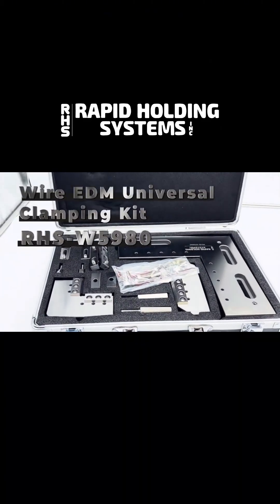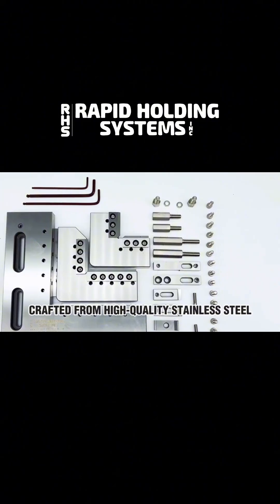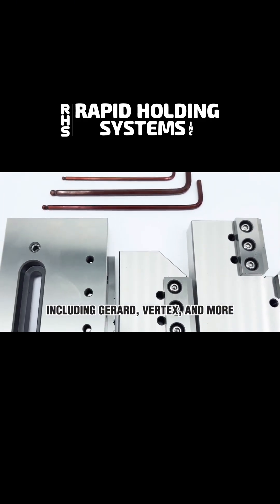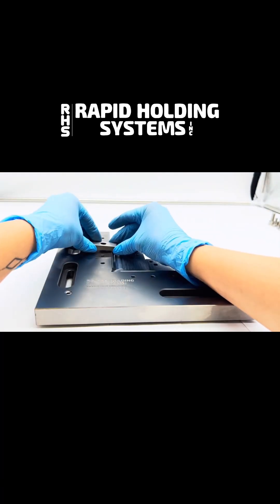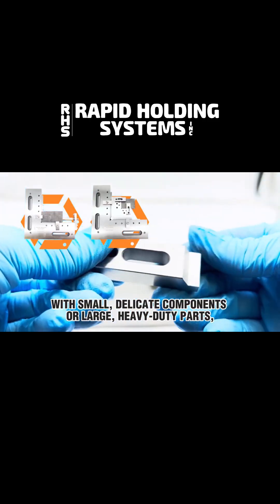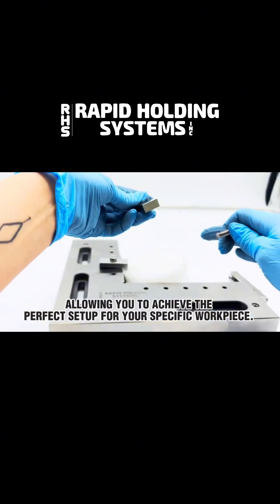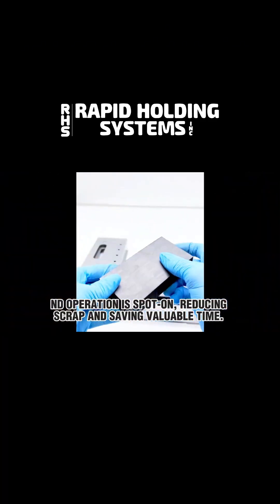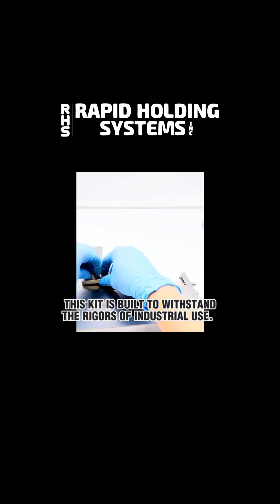Tired of fighting with your setup on the Wire EDM?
Check this out — the RHS-W5980 Adjustable Vise is built to clamp square and long parts with crazy accuracy.

🛠️ Adjustable in X, Y, and Z, this thing makes dialing in your setup way easier—especially for those tricky small parts.
And yeah, it’s made from stainless steel and holds up like a beast.

📐 Quick Specs:

Clamp Size: 0–100mm

Accuracy: 0.005mm/100mm

Adjustable in X, Y, Z

Built for Wire EDM

Handles small, square, and long parts like a pro